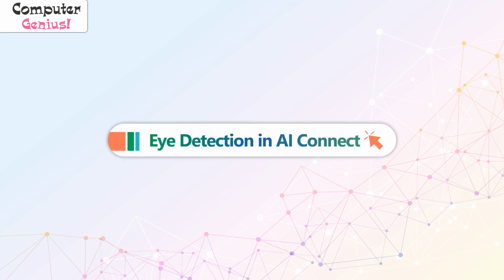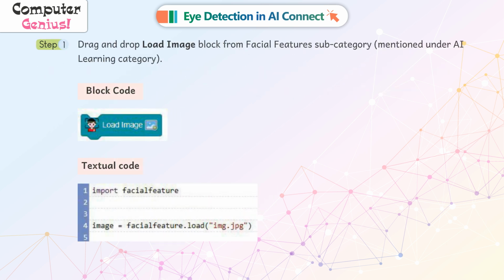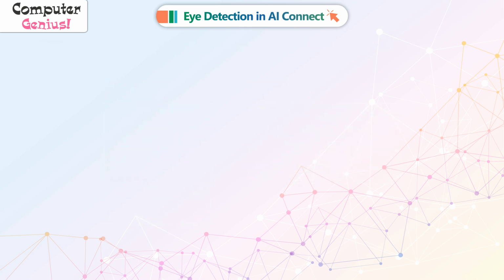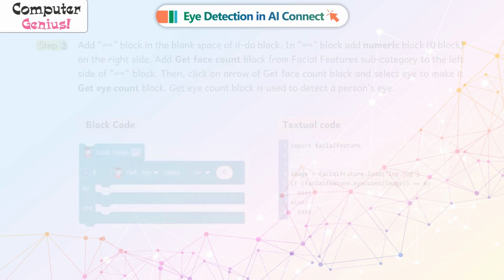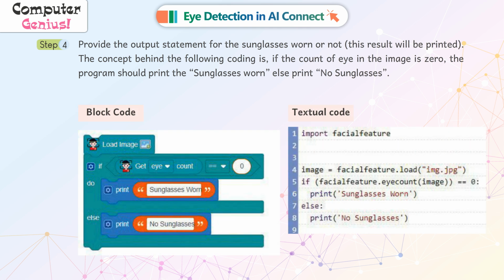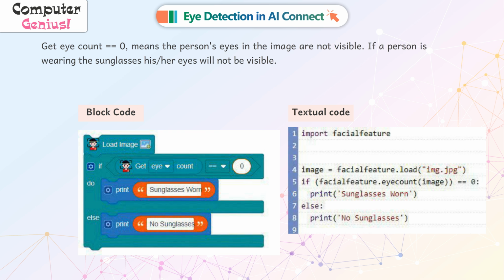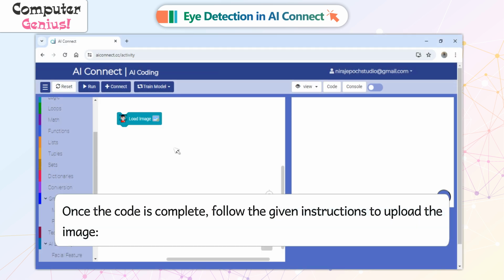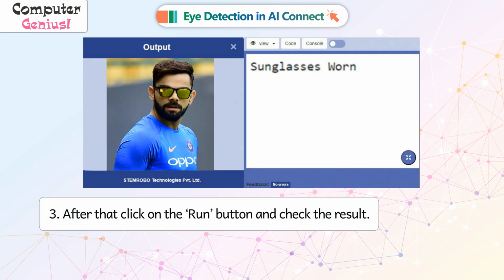𝐄𝐲𝐞 𝐃𝐞𝐭𝐞𝐜𝐭𝐢𝐨𝐧 𝐢𝐧 𝐀𝐈 𝐂𝐨𝐧𝐧𝐞𝐜𝐭|𝐂𝐡 𝟏𝟎|𝐂𝐨𝐦𝐩𝐮𝐭𝐞𝐫 𝐆𝐞𝐧𝐢𝐮𝐬 𝐕𝟐.𝟏|𝐂𝐥𝐚𝐬𝐬 𝟎𝟕